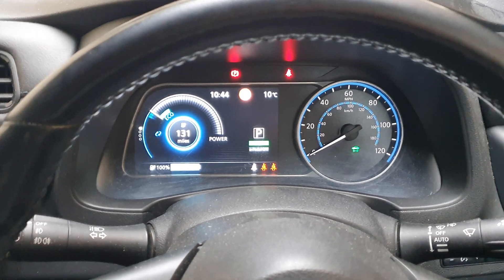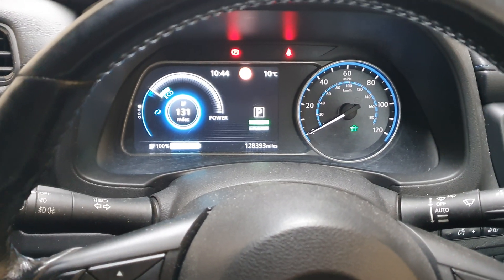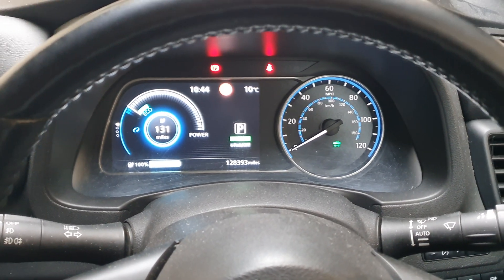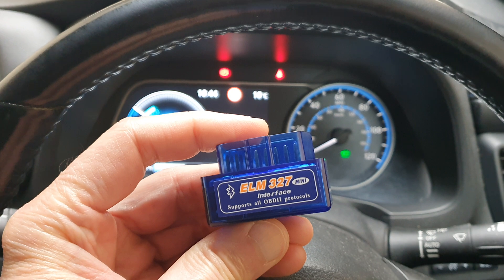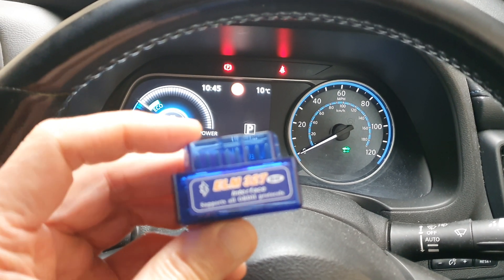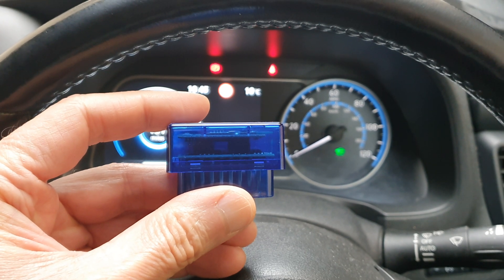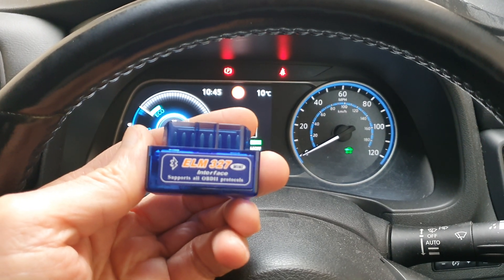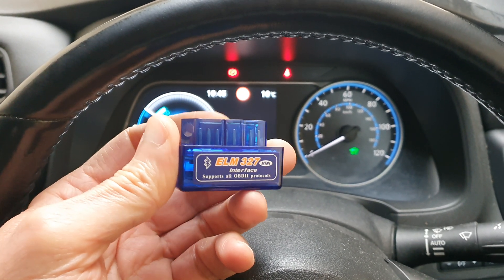Nissan leaf spy Bluetooth OBD II adapter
Just found this amazing item on AliExpress. Check it out!
￡3.35  4%OFF | Super Mini ELM327 V1.5 Bluetooth 5.1 Support IOS Android Double PCB PIC18F25K80 ELM 327 V2.1 OBDII Scanner Car Disgnostic Tool